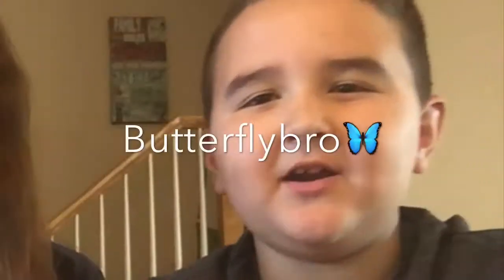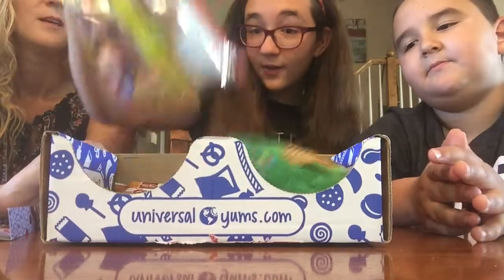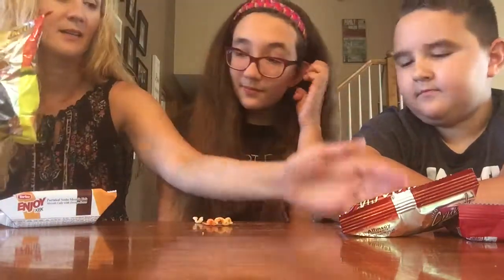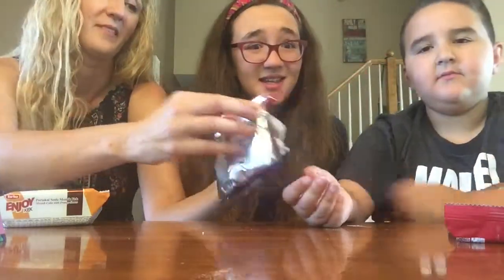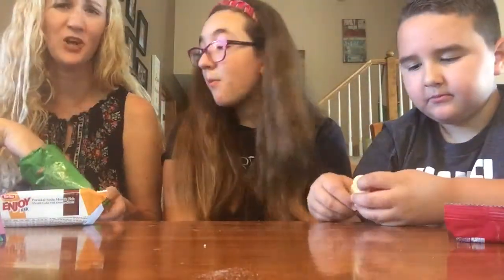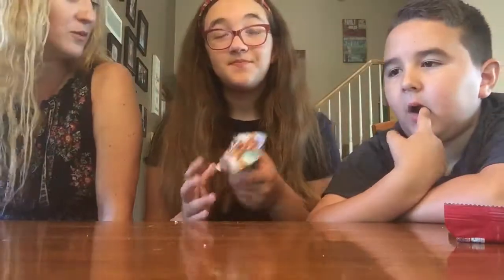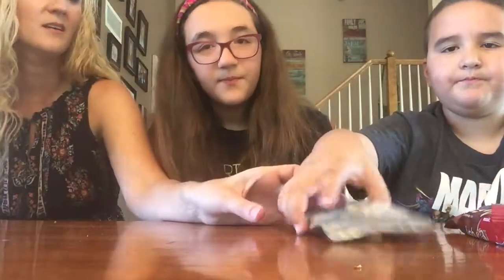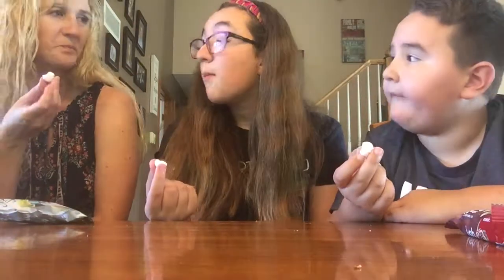Opening Up Another Universal Yums From...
Hey guys! I’m really sorry that I couldn’t put any music in this video. My editing tools were messing up and it just wouldn’t let me. I’m guessing that there was just a lot going on for this video and my phone couldn’t handle it!😂 Anyway guys, if you want to get a shout out in my next video all you have to do is subscribe to my channel, like this video, and comment down below a video suggestion. Bye guys!